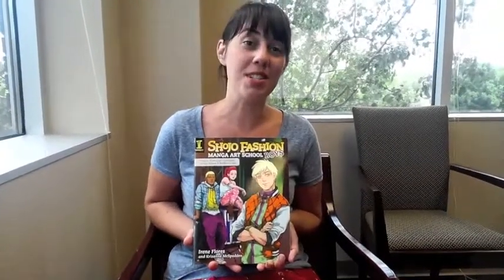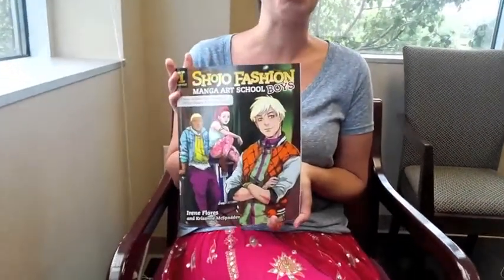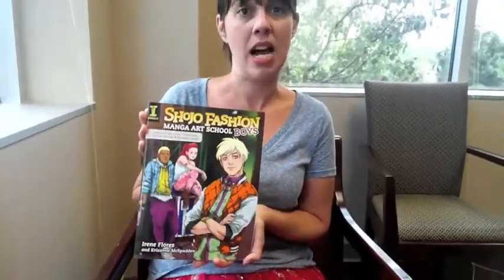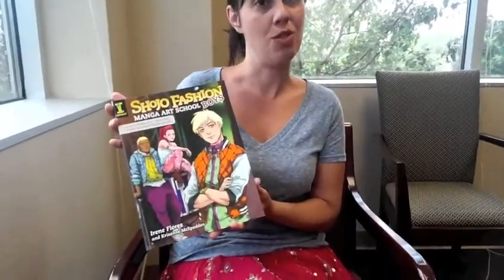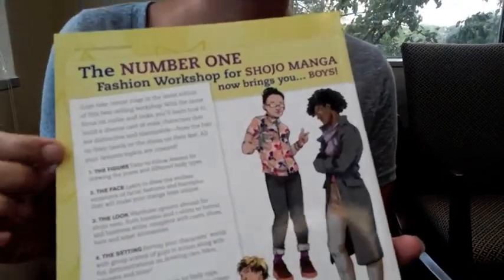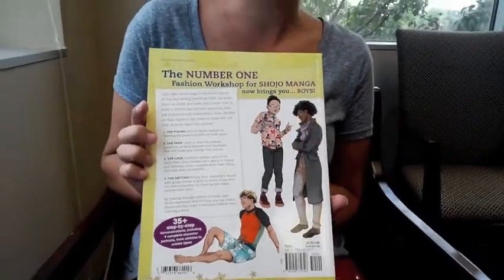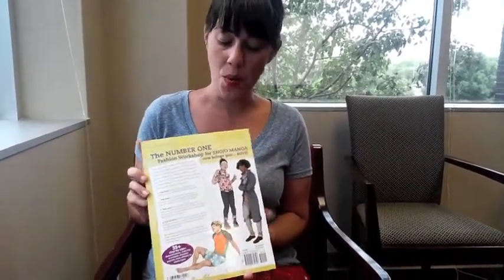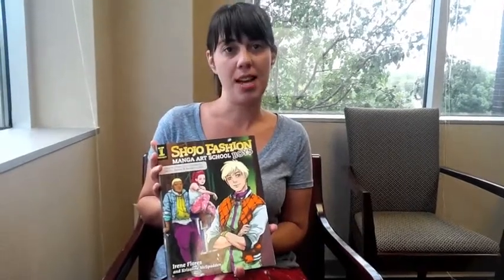Shojo Fashion Manga Art School, Boys Preview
Check out IMPACT's newly released manga title where cool characters, modern looks and action scenes collide with Shojo Fashion Manga Art School, Boys by Irene Flores and Krisanne McSpadden!

Also look for it at art and craft stores, Barnes and Noble on Amazon and everywhere books are sold!